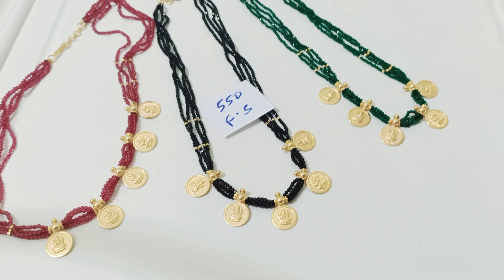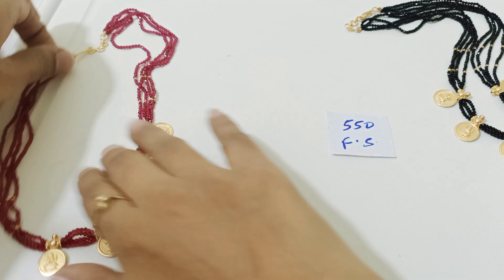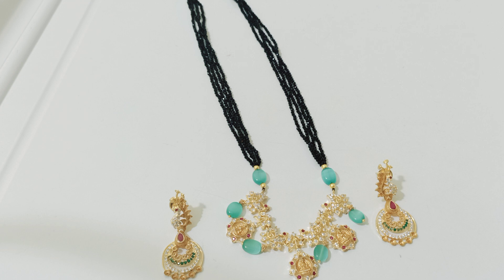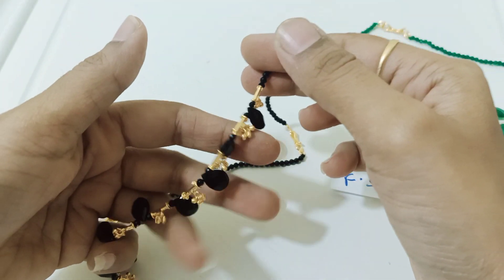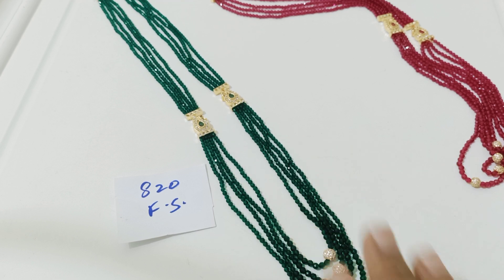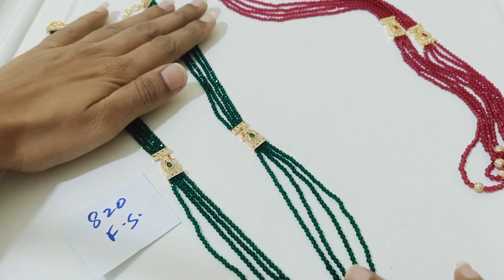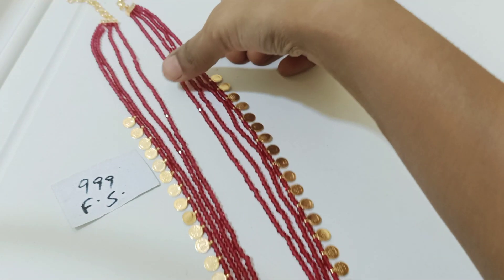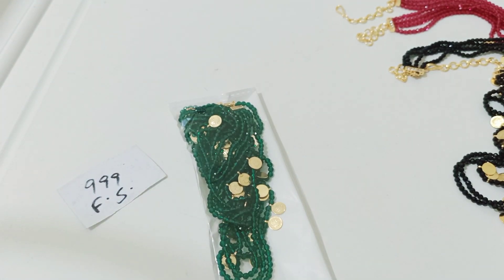❌❌sale discount on crystals❌❌ / wattsup 9384856555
Dear clients🙏

We deal in mostly beads and handmade products, mix of matt, cz, polki, GJ, kemp etc with amazing beads combination 😍

Please Note:

👉 Strictly no COD's
👉 Only account transfer/ Google pay/ phone pe/ paytm is accepted (Not always)

Screenshot of payment done needed once payment done

Note: Products  happens only after payment done if incase of emergency too